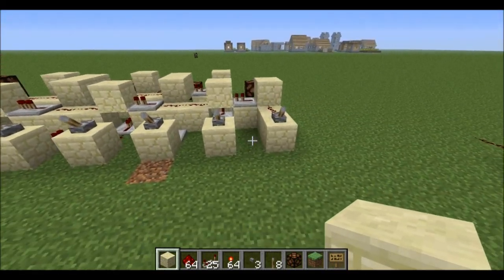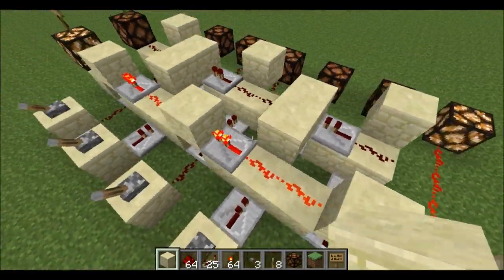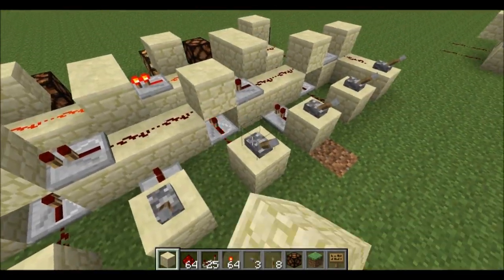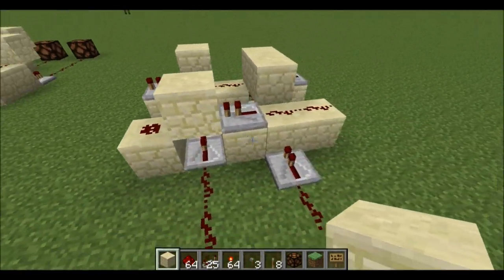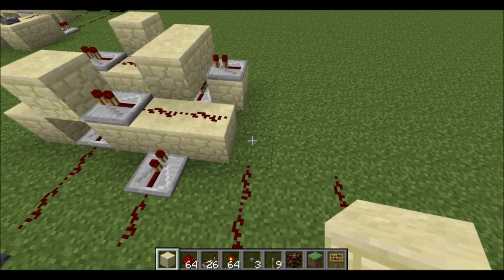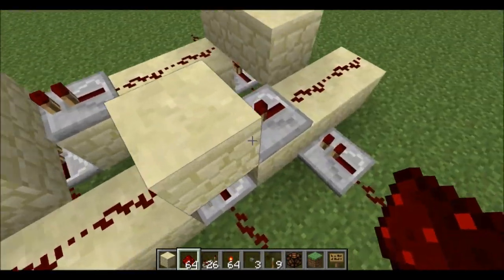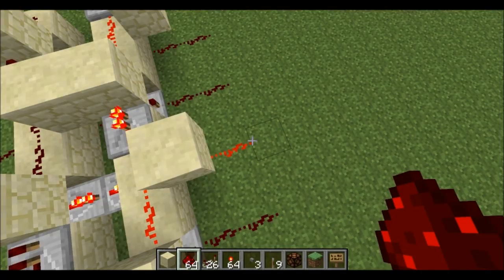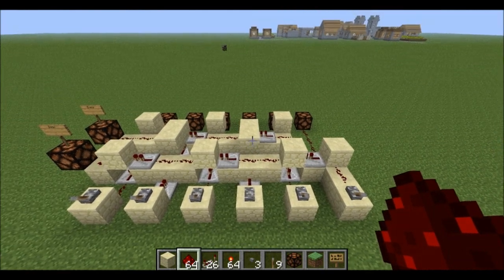Minecraft: Compact Modular Multiplexer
A basic multiplexer which i am using in my random number generator.